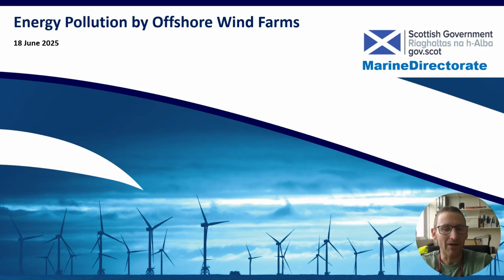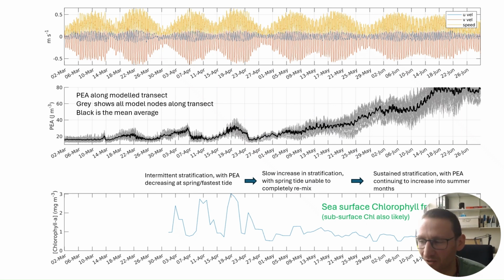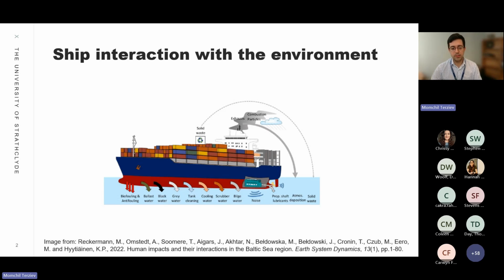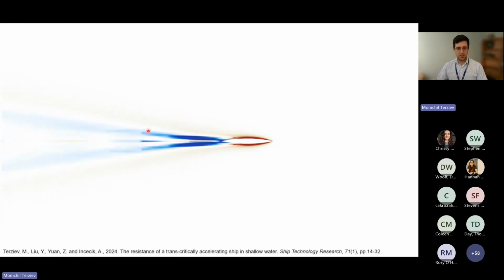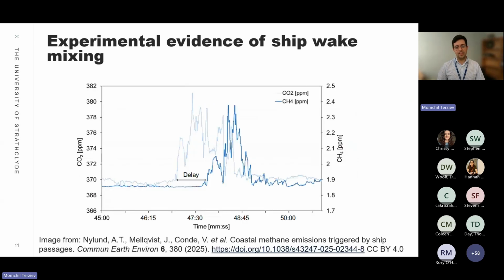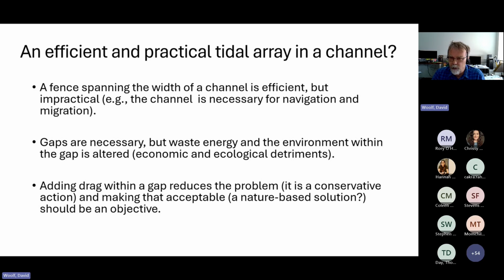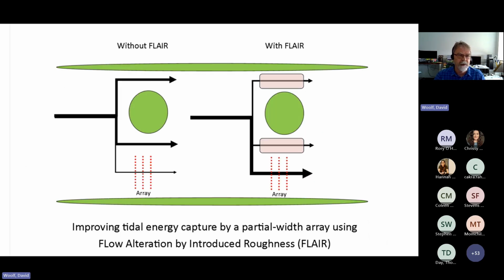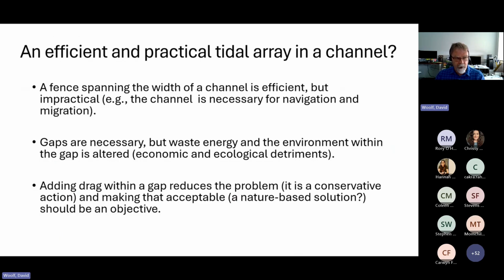Anthropogenic Energy in the Marine Environment | MASTS Open Forum Session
The MASTS Numerical & Experimental Hydrodynamic Modelling (NEHM) Forum hosted an open forum session on the 18th June 2025. The session featured these three talks:
1. Energy Pollution by Offshore Wind Farms -Dr Rory O’Hara Murray (NEHM Forum Convenor; Scottish Government)
Offshore wind farms are becoming increasingly ubiquitous in our shelf seas. The recent ScotWind leasing round has set the scene for development in deeper North Sea waters. These deeper (more than 60 m) shelf seas are less dynamic than the shallower nearshore environment and undergo seasonal stratification, which in turn triggers the development of fronts, the spring plankton bloom, and enhances primary productivity across the shelf seas. Offshore wind farms structures could enhance vertical mixing though turbulence production, which has the potential to change shelf sea stratification. This brief introduction will set the scene for the open forum session exploring anthropogenic energy in the marine environment.

2. Energy Pollution by Ships - Dr Momchil Terziev (NEHM Forum Steering Group; University of Strathclyde)
Ships interact with the marine environment in a variety of ways including physical and chemical pollution. While chemical pollution is understood and increasingly regulated, the physical effects of the injected energy resulting from ship operation is not understood well. Energy pollution by ships includes the production of waves and injection of turbulence which may persist for regionally relevant timescales. This turbulence has been shown to mix layers of the ocean, affecting the natural pycnocline alongside inducing mortality in micro and macro organisms. This talk will summarise existing evidence and research of energy pollution by ships and discuss current approaches to modelling the phenomenon and related challenges.

3. Improving tidal energy capture by a partial-width array using Flow Alteration by Introduced Roughness (FLAIR) - Dr David Woolf (NEHM Forum Steering Group; Heriot-Watt University)
The most efficient means of harnessing power from a current in a channel (e.g. tidal stream) is by a “tidal fence” across the entire width of the channel. However, that is almost always impractical and therefore various array designs that leave “gaps” are proposed. Currents tend to avoid the turbines and pass through the gaps reducing efficiency. Array efficiency can be improved by obstructing flow through the gaps. To maintain navigation and migration, obstruction by roughening the seabed is the most likely option; this leads to “FLAIR” as a concept. The physical concept is quite simple, the practical and social parts are far more difficult! Roughening can be in the form of large solid objects or debris such as concrete or scrap metal, or can be through deliberate cultivation of seabed flora such as kelp.  In either case, the approach may be antagonistic to conservation legislation, though in one sense this is perverse since without FLAIR the flow in the gaps (and therefore, “the environment”) will be altered by the array.

To stay up to date with all things MASTS, please sign up to the MASTS newsletter